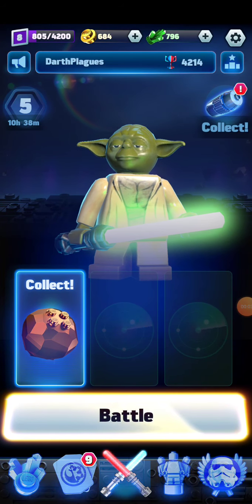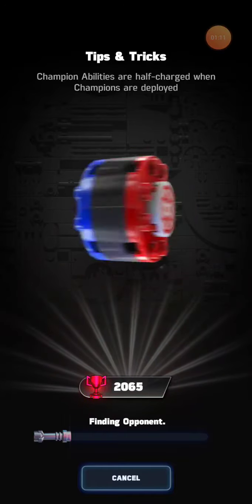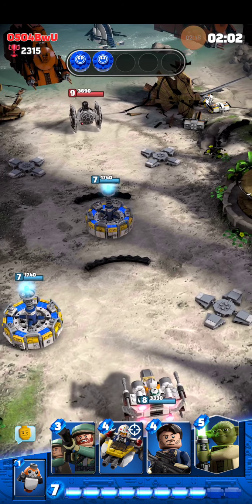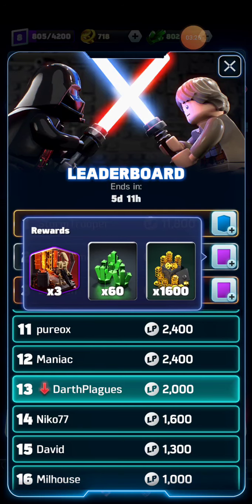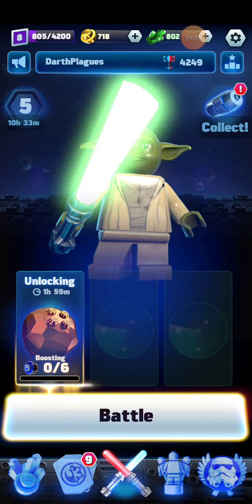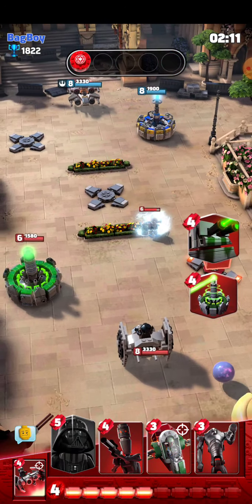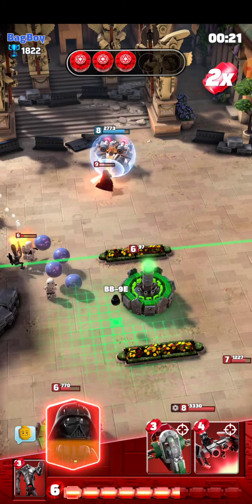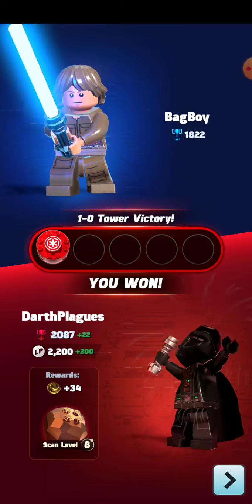LEGO Star Wars Battles | 4200+Trophies | Clan Info!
Once there's an update were we can create a clan. I will create a sith clan for those who want to be part of it. I will be the leader of the clan with a co leader and officers at my side.There will be a requirement to be in my clan.
Requirement:
1- All planets unlocked
2- 2500 + Trophies
3- Must be a level 7 or higher to enter
4- Must be active
5-Help donating cards.